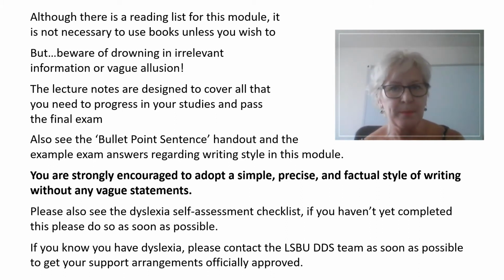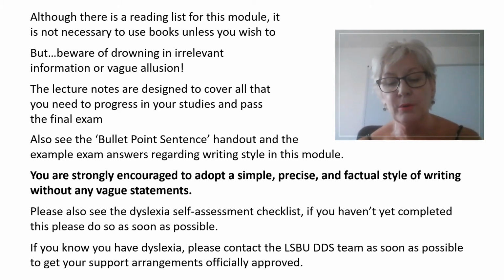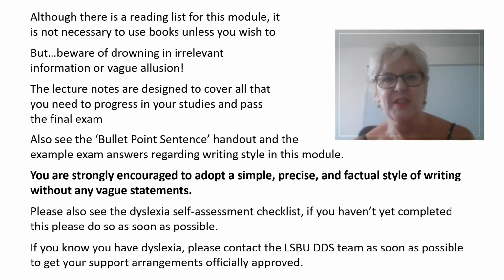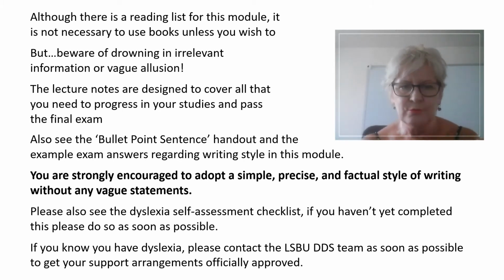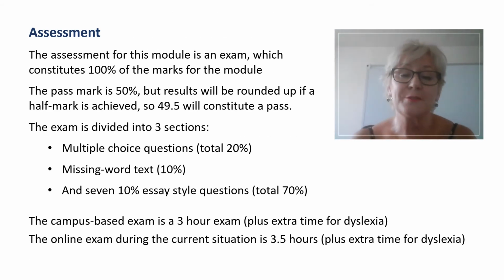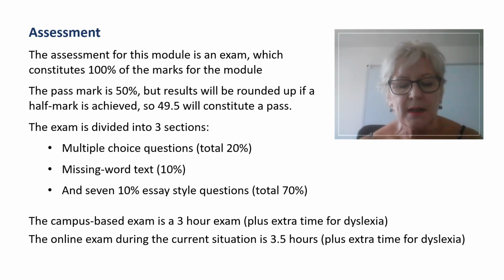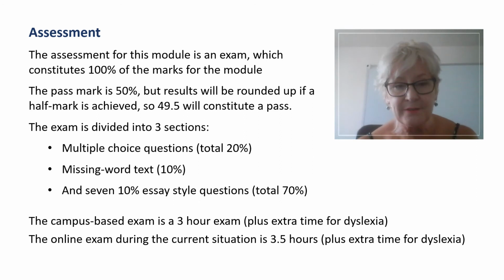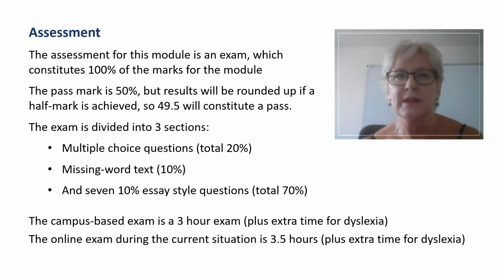Introduction to Physiology for Advanced Practice